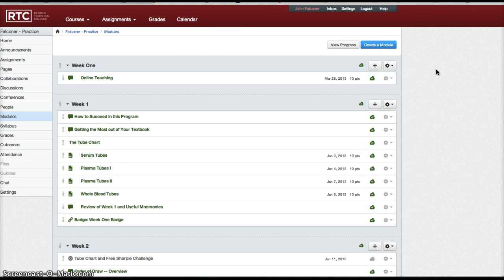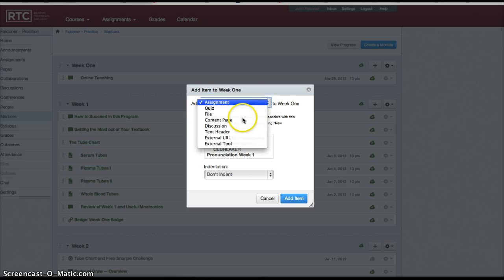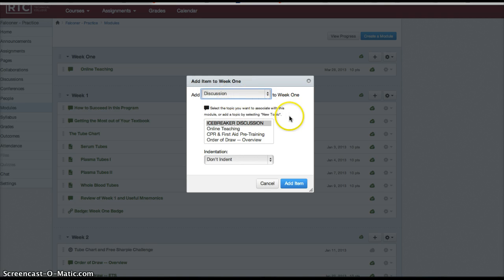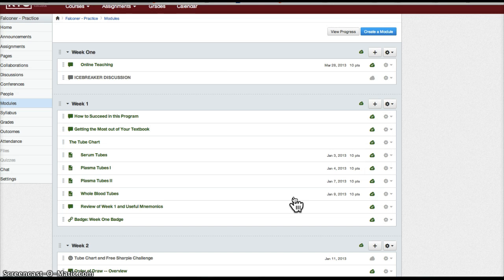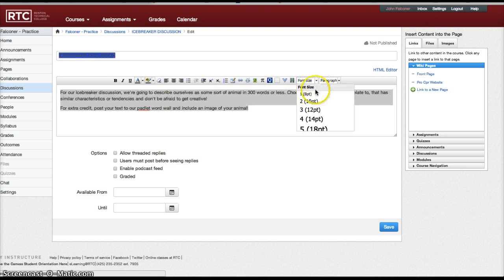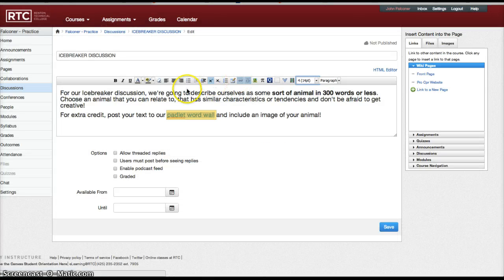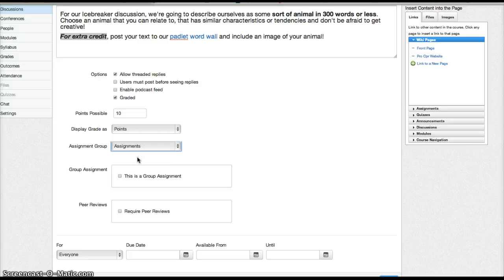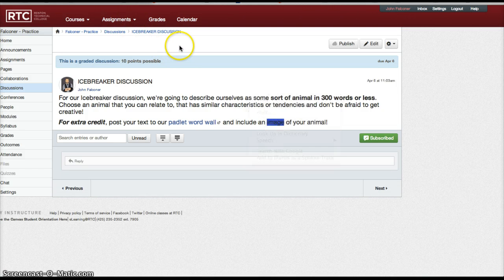Discussion Assignment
How to make a discussion assignment on Canvas.